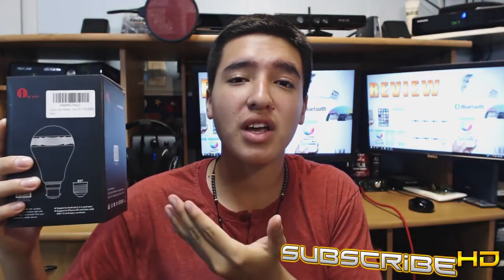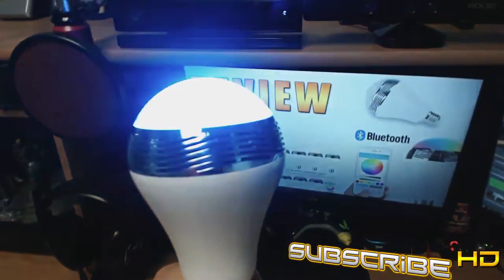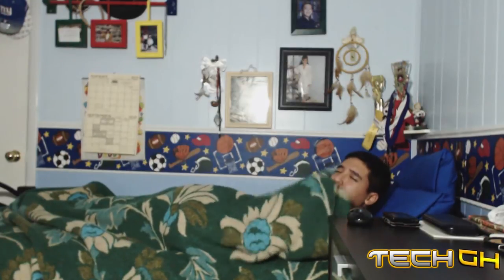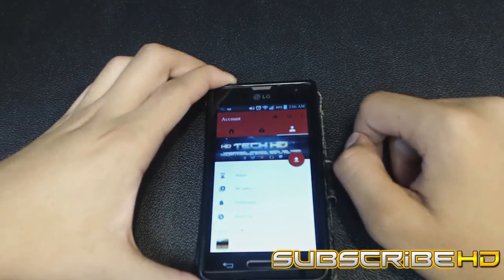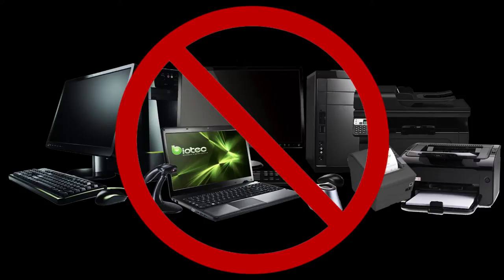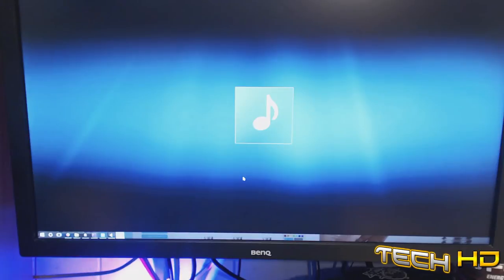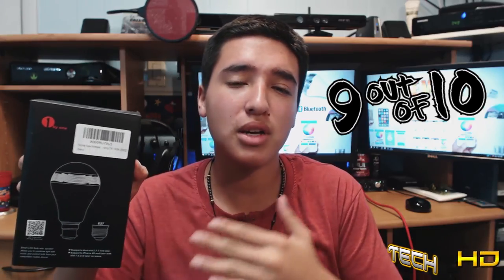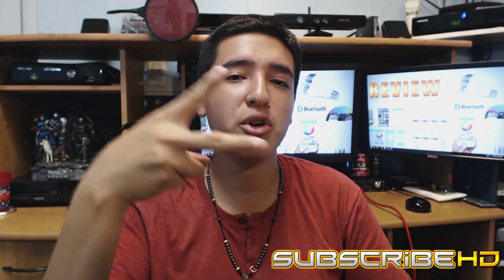Review: Bluetooth Smart LED Bulb (1byone)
===Social Media===
Have a Facebook?

===Tags Used===